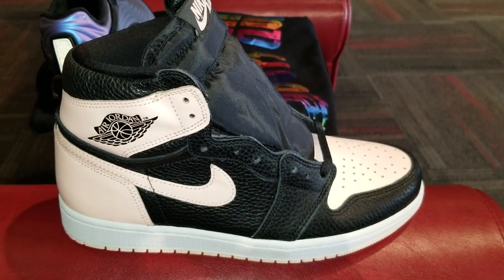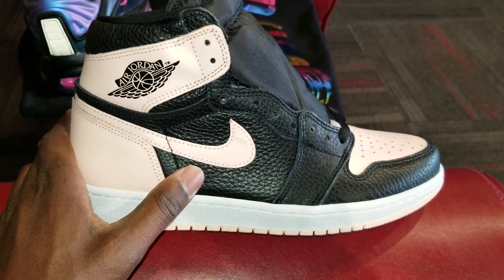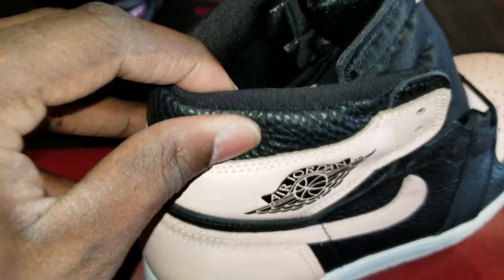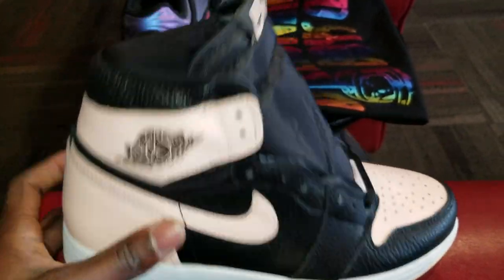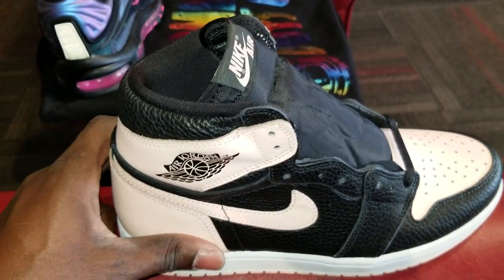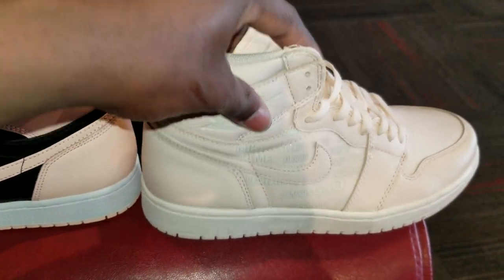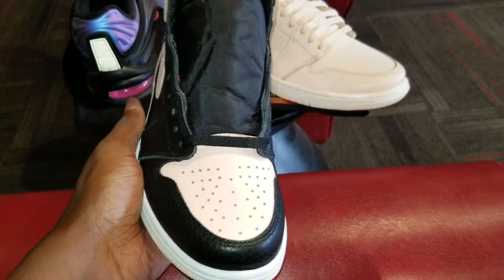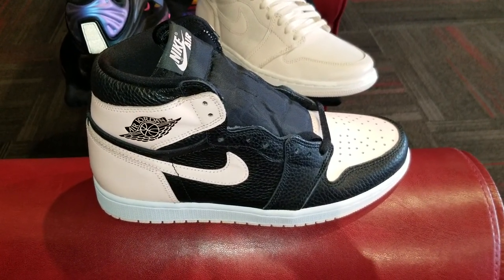WATCH BEFORE YOU BUY Crimson Tint Jordan 1s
UNDISPUTED👑OFFOAMS